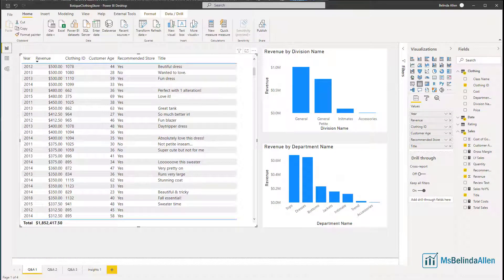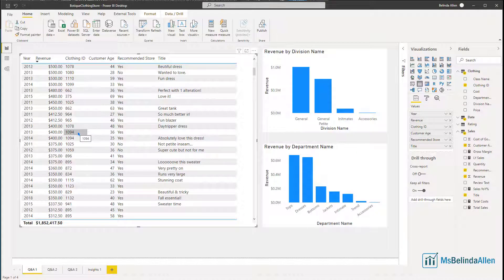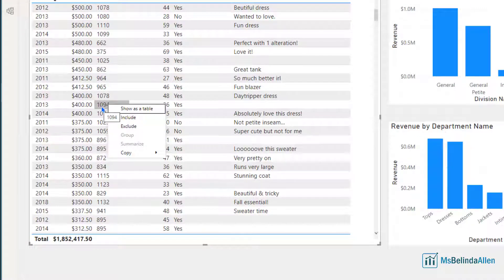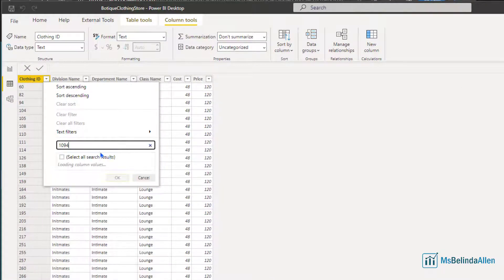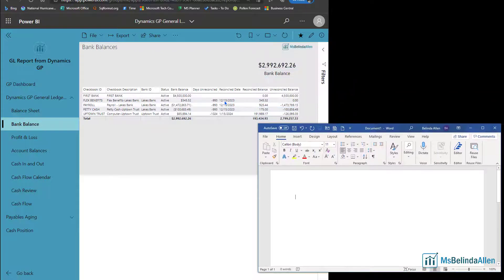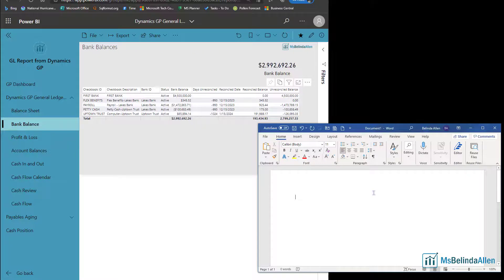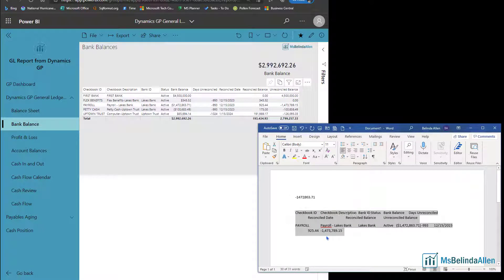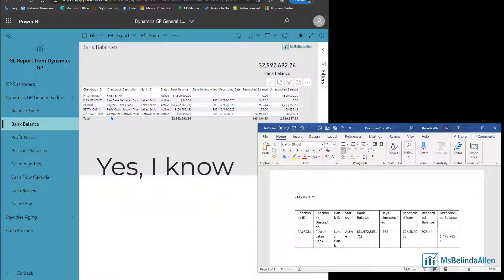Copy Value/Table from Microsoft Power BI Report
Do you ever wish you could copy a value or a table in a Microsoft Power BI Report?  Well, you can!  Watch Belinda show you just how simple it is!